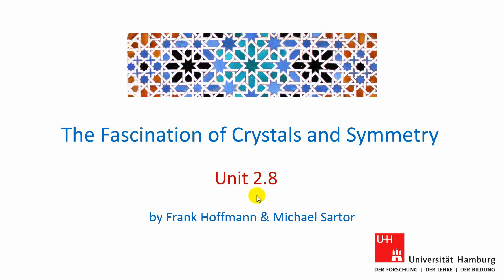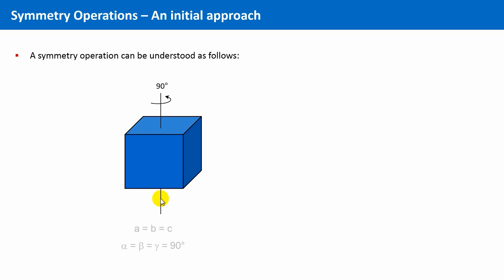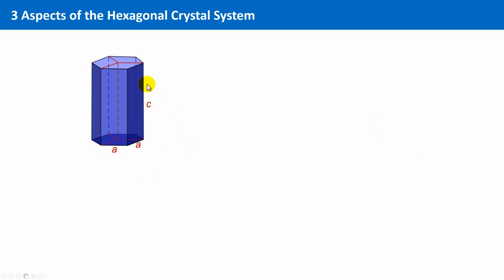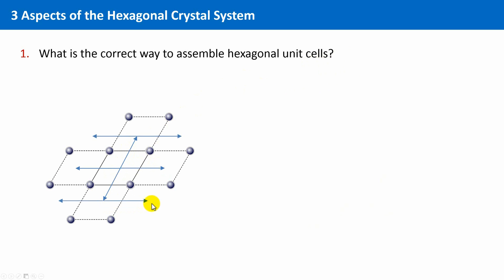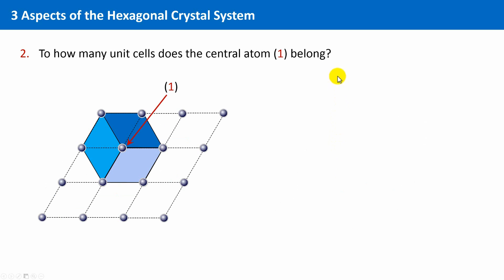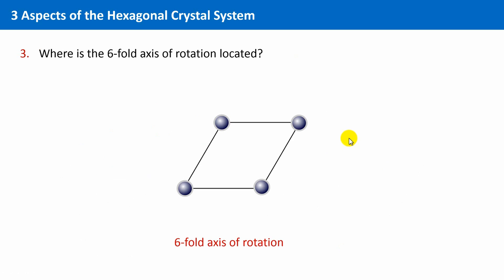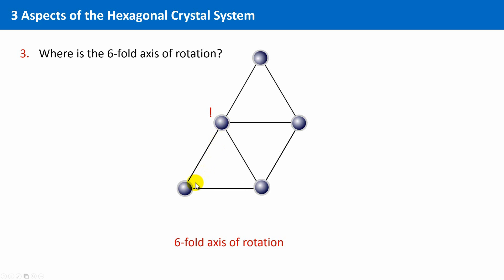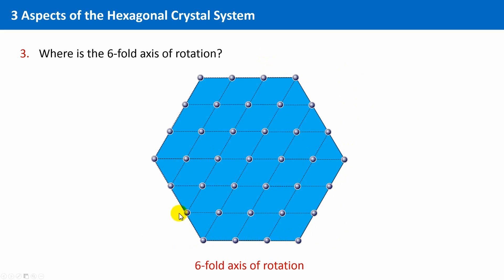Unit 2.8 - Three Aspects of the Hexagonal Crystal System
The hexagonal crystal system is a bit challenging to manage, a little less clear than the others. In this unit we want to answer three questions:

(1) In which way are hexagonal unit cells assembled correctly?

(2) To how many unit cells does an atom on the corner of a hexagonal primitive cell belong?

(3) And where is the 6-fold axis of rotation located? At the center of the cell or at the corners?

If you prefer books instead of videos, have a look at: